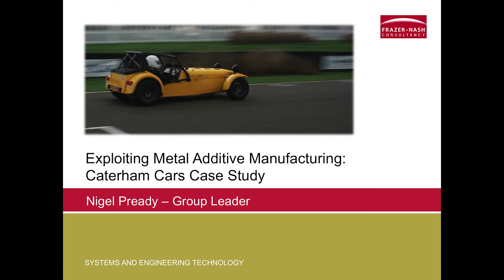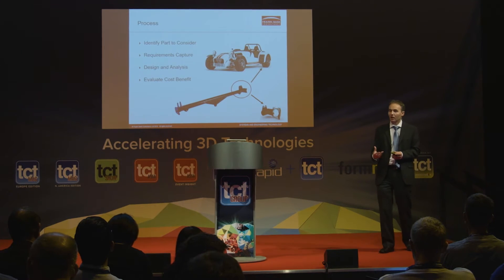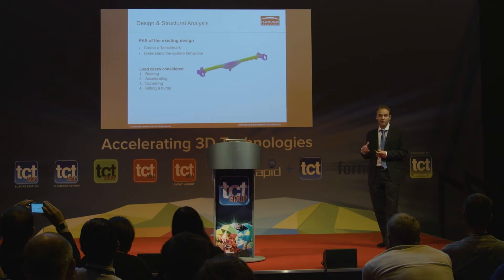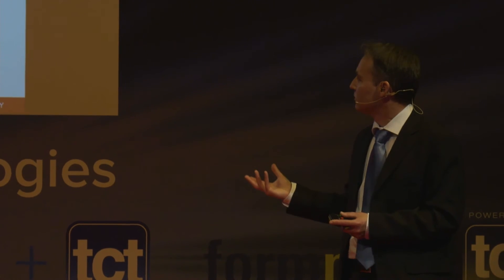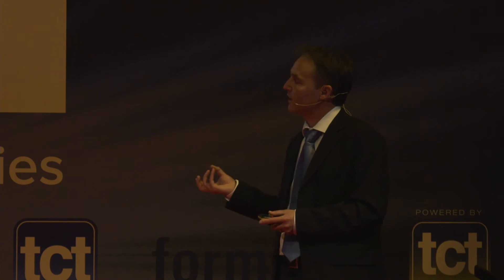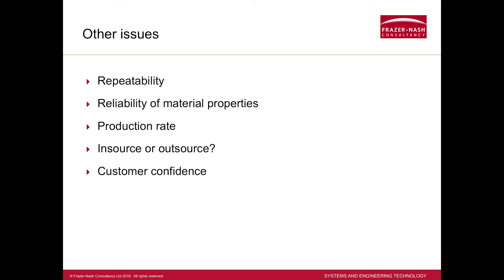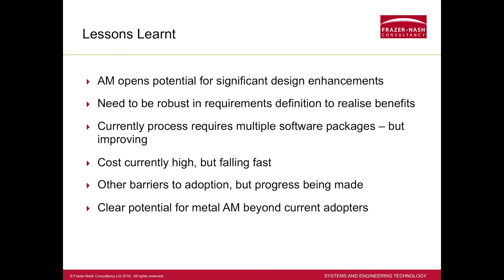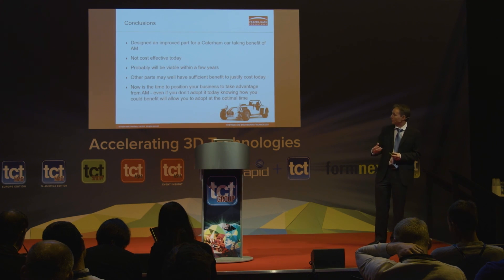Exploiting metal additive manufacturing | Frazer-Nash | TCT Show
Nigel Pready presents at the TCT Show 2016 Conference how a rigorous design process was followed to ensure the potential benefits of AM were realised for Caterham Cars. A key part of this process is a thorough requirements capture to ensure thinking is not constrained by the existing, conventionally manufactured, solution.